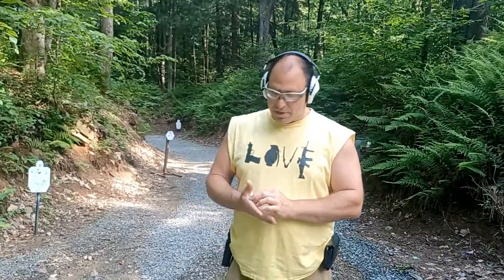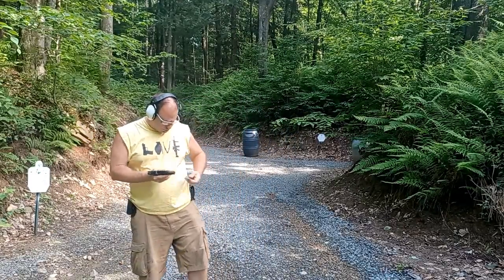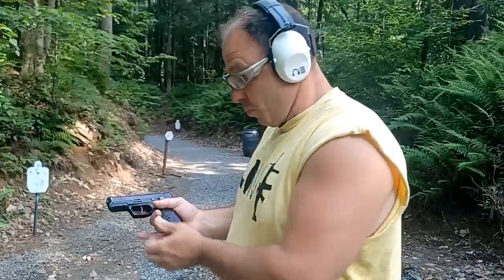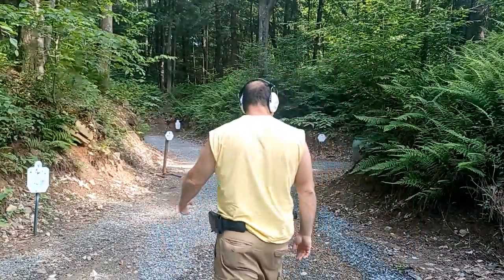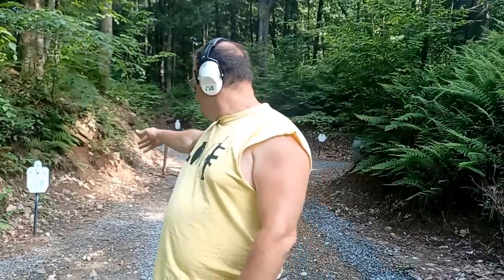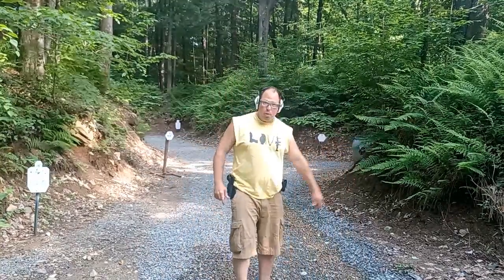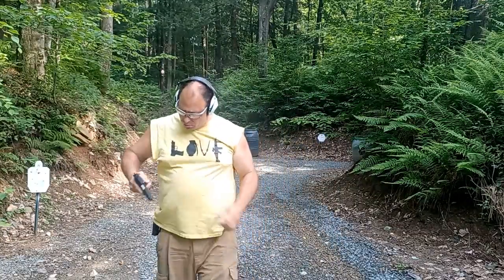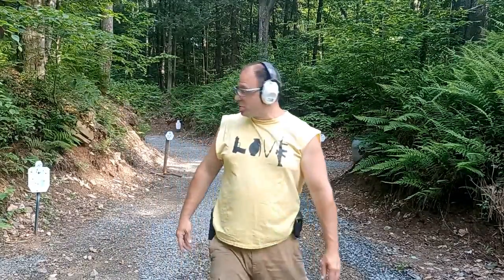Ruger SR22... Multi-directional shooting